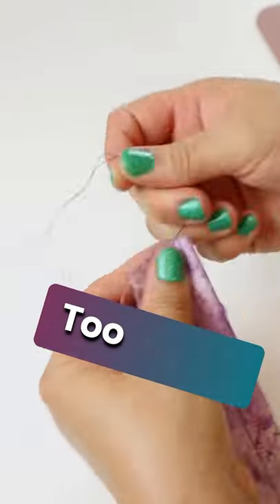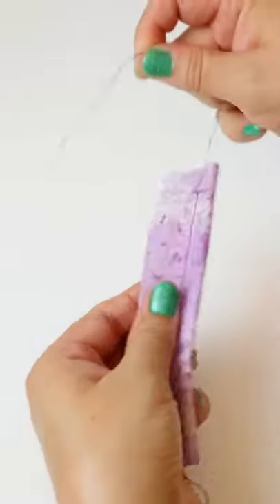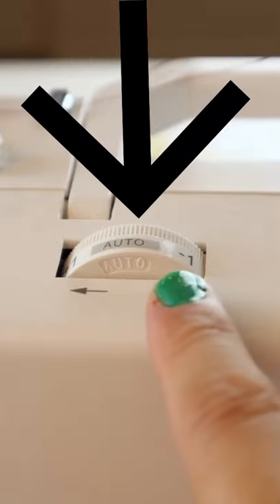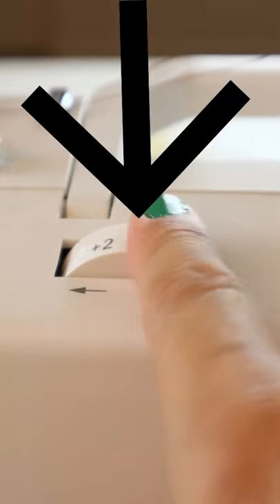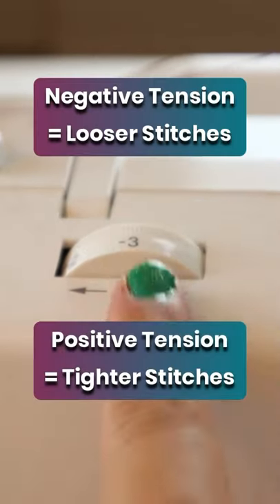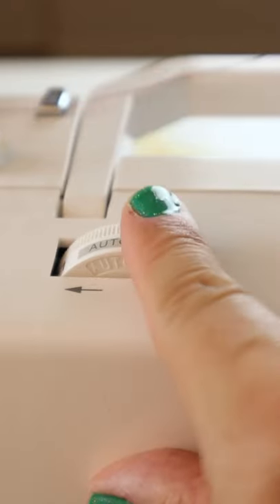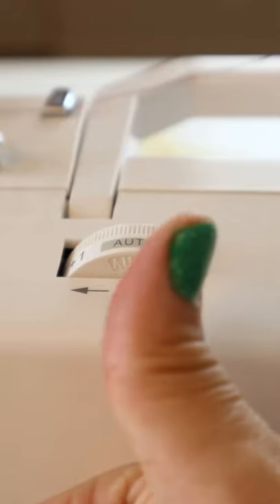How to adjust your THREAD TENSION | SEWCABULARY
SEWCABULARY - sewing vocabulary! Where I teach you the various terminology for sewing and fabric!

In this video... Is your thread too tight or too loose? Try adjusting the TENSION DIAL!

⏳Time Codes:
0:00 Intro